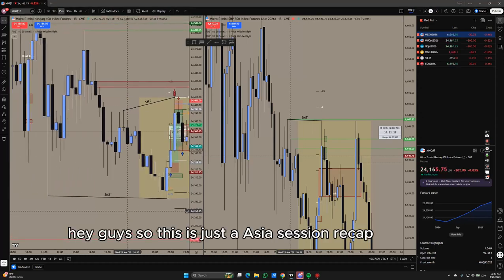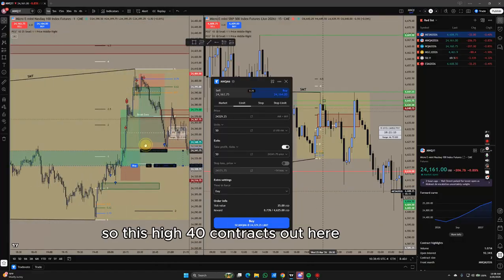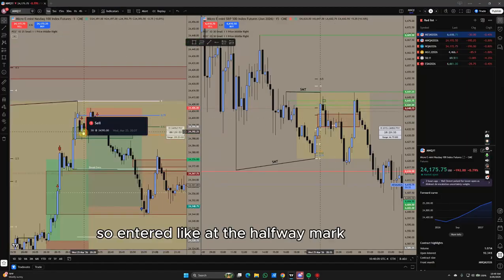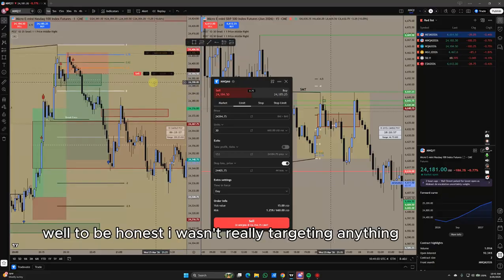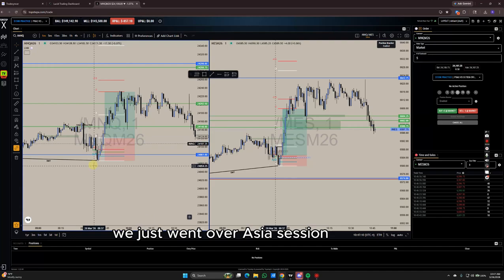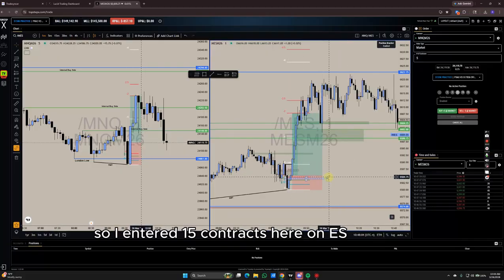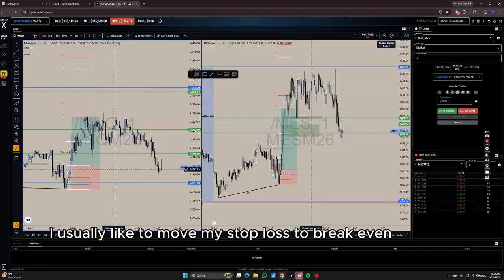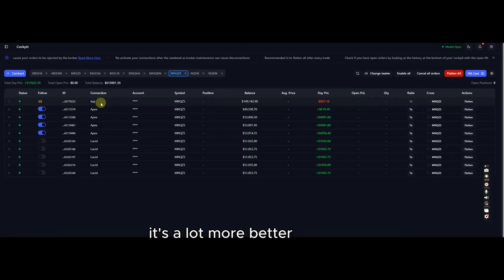College kid makes 18k in one day! 100% win rate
break down of trades and why i took them
Lucid and Tradify accounts